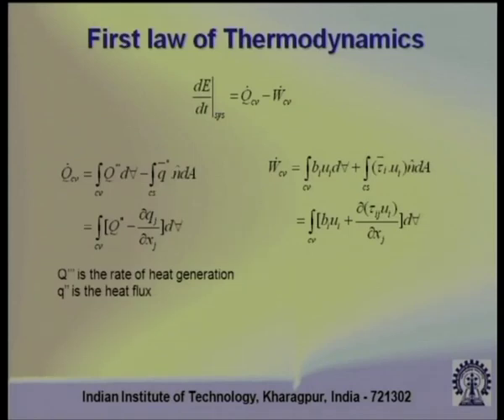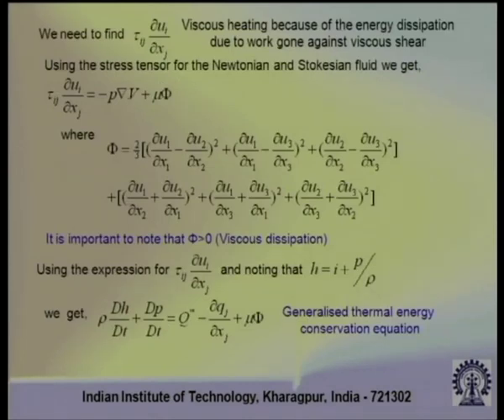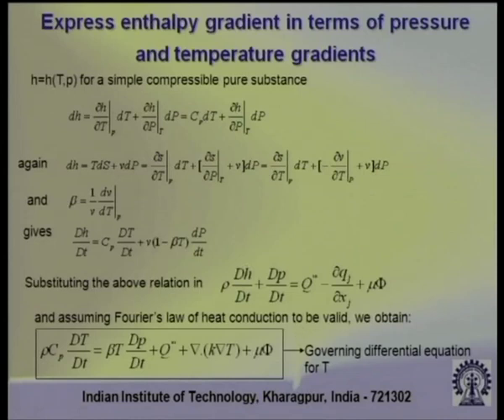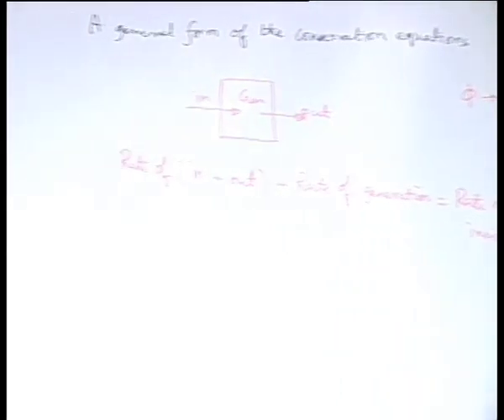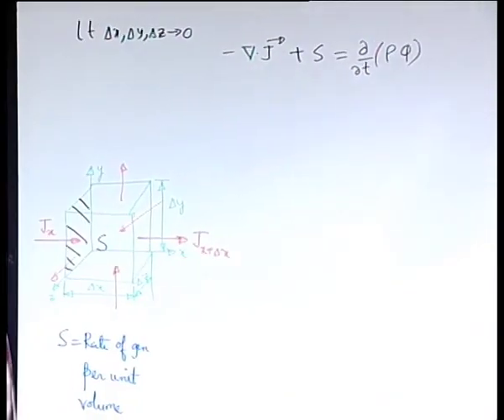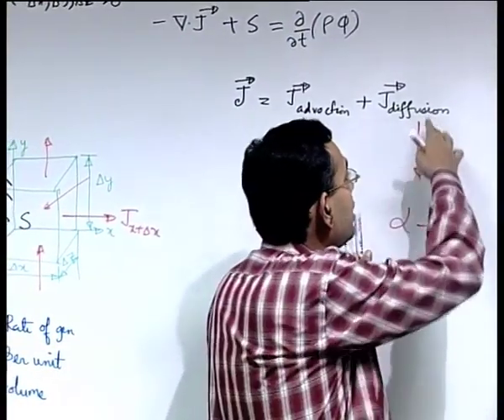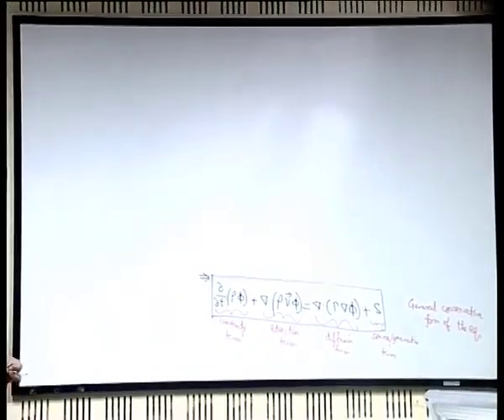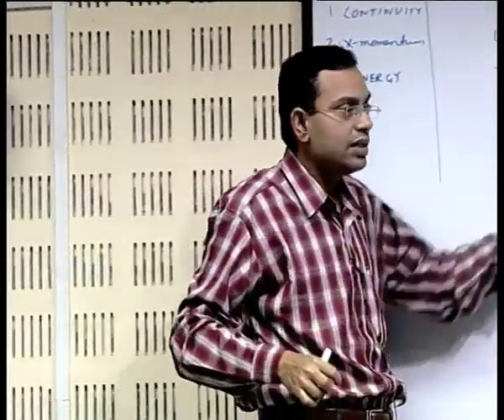Mod-01 Lec-04 Energy Equation and General Structure of Conservation Equations